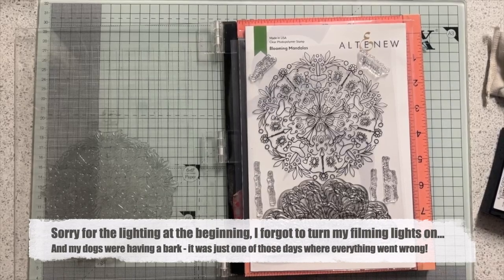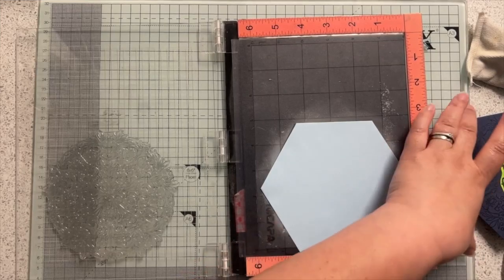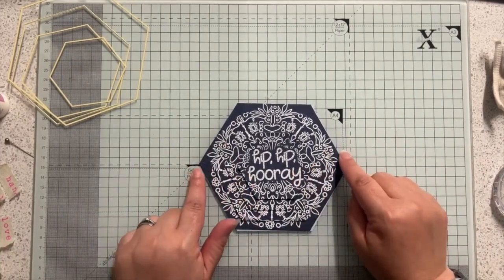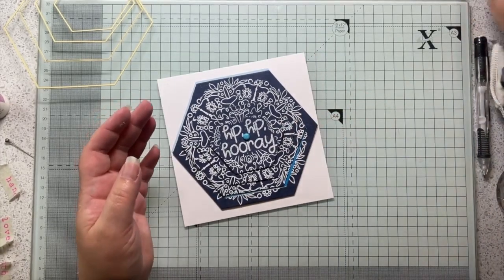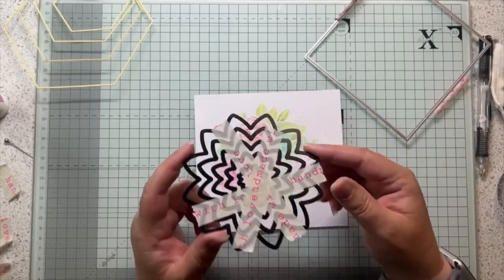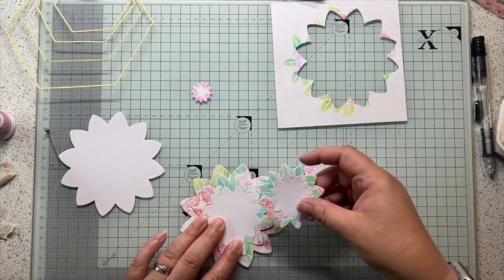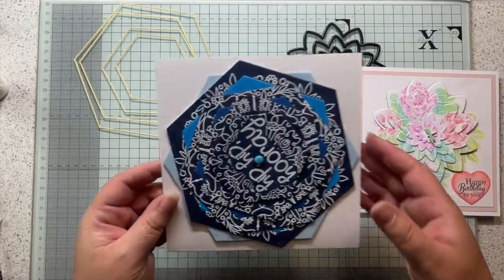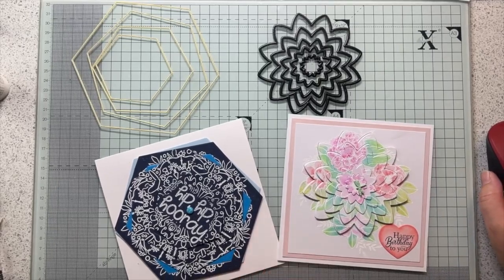Spinning Puzzle Cards - different shapes, hexagons and flowers.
This is a follow-up video to my Spinning Puzzle Cards video, I recommend watching it first:
This version uses different shapes and types of images to make more complicated puzzle cards, but you could use them with simpler images as well. The hexagon version shows you how to add an extra hidden pop of colour between the layers, while the flower version shows a completely different shape using a nested flower die set on a floral image.

I'd like to say a hello and a thank you to all my subscribers (new and old). As I finished editing this video I got my 100th subscriber, not many in the grand scheme of things, but it's a mini-milestone for me. Hopefully it will spur me on to keep making content as I have had a couple of false starts over the last few years since I started my channel, which you'll see if you check back through my content, there's some big gaps between the dates I made my videos!

The Stamps By Me image I use is called 'Sharing is Caring' and this video is how I coloured it with water colour pencils:

I recommend using a Crop-o-dile Big Bite to cut the holes you need for this type of card:

(Affiliate links - please always consider using affiliate links when you purchase, whether it is mine or another content creators - it costs you nothing but helps to fund the time and effort we put in to making videos and other content.)

I finally found the exact nesting flower die set I used still available in the UK at HixxyCraft:
There were 9 left when I checked, so if you want this die set, go grab one NOW!

The Crafter's Companion 'Say It With Style' stamps and dies I mention are reviewed and demonstrated here:

Chapters
0:00 Intro
0:25 Hexagon spinning puzzle card and adding an extra colour pop
13:03 Flower spinning puzzle card
21:41 Finishing ideas and what to put on the inside so your recipient knows it is a puzzle card